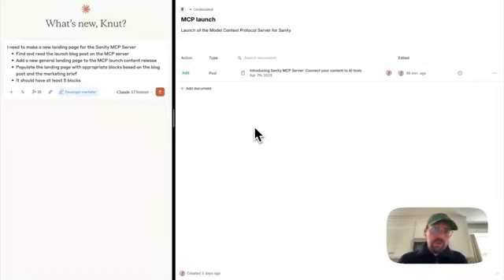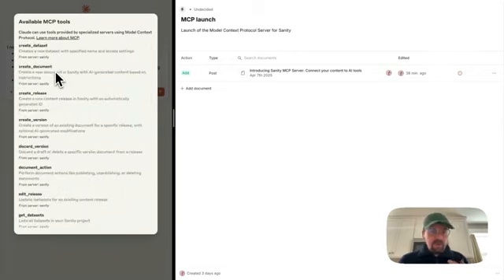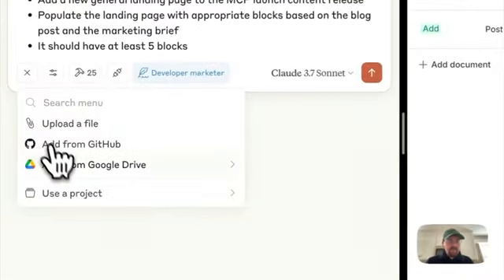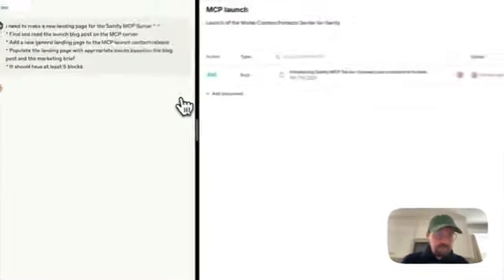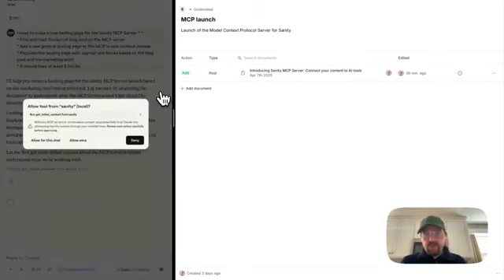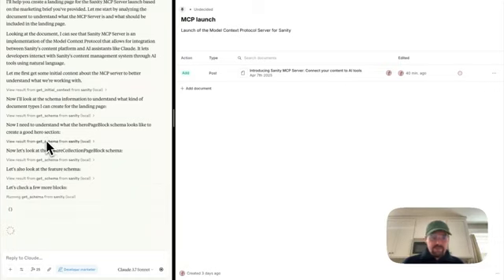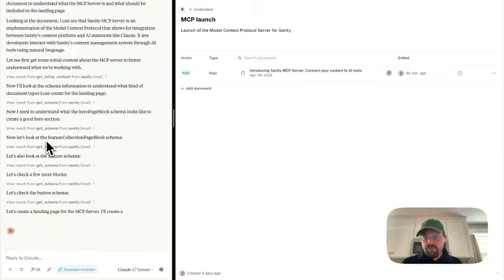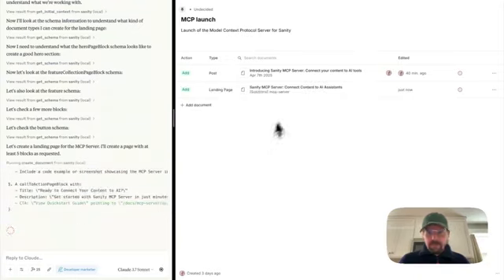MCP Server para gestão automatizada de conteúdo e releases